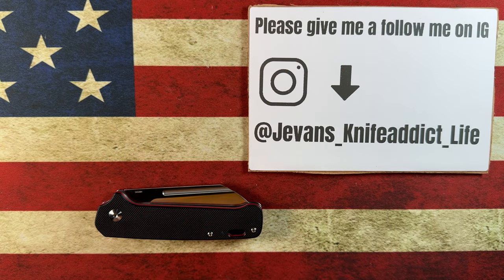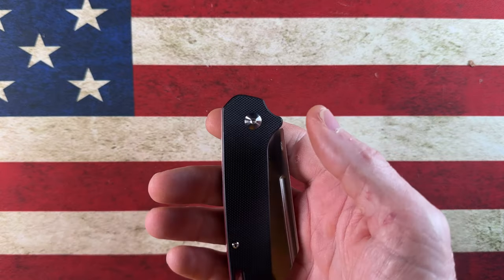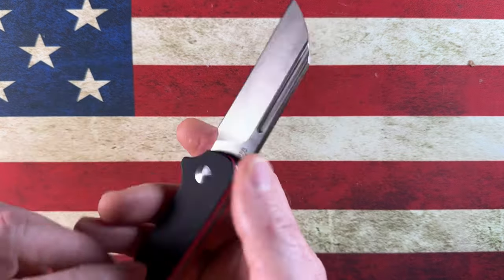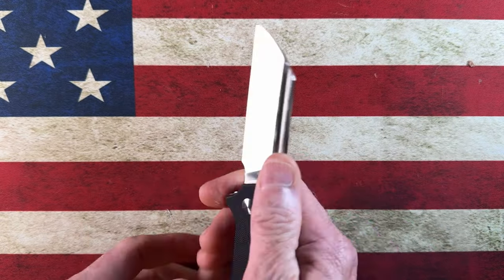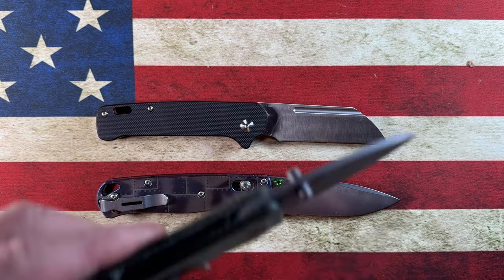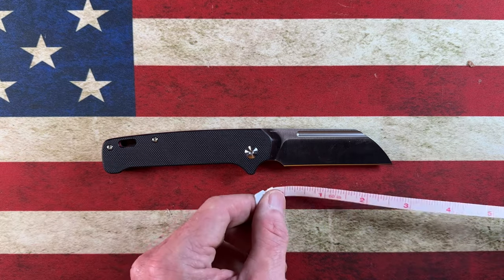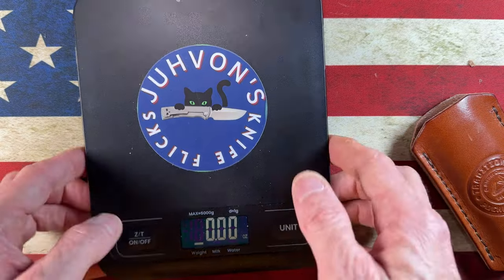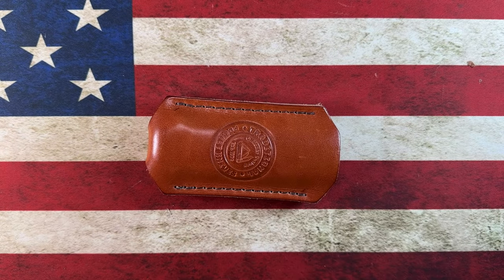A reimagined Form of and Old Friend! The QSP Penguin Slip Joint!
QSP PENGUIN SLIP JOINT FOLDING KNIFE BLACK G10 HANDLE 14C28N PLAIN EDGE QS130SJ-B

$62.80

Closed Length: 4.06"

Blade Length: 3.02"

Blade Thickness: 0.118"

Plain Edge

59-61HRC

Black G10 Handle

Slip Joint

Weight: 3.81oz